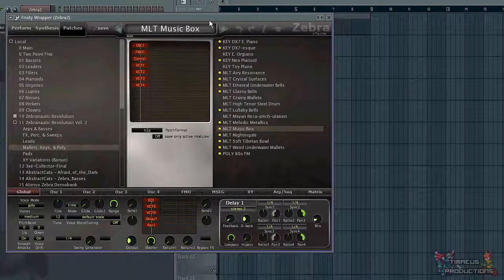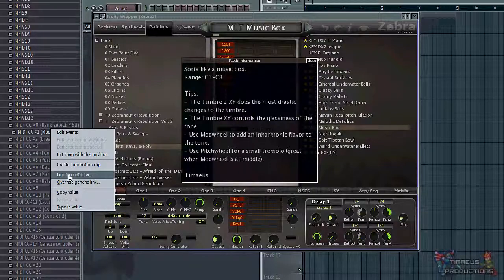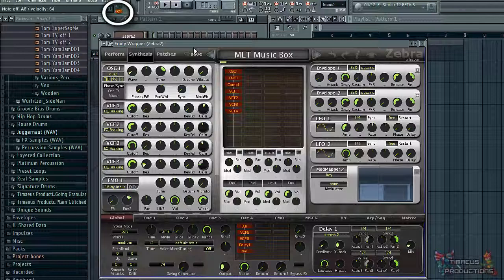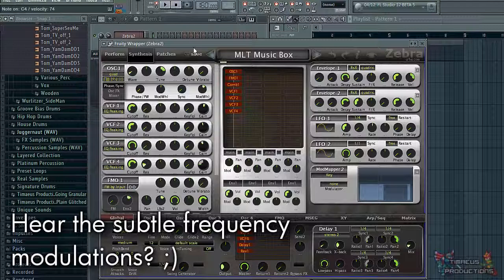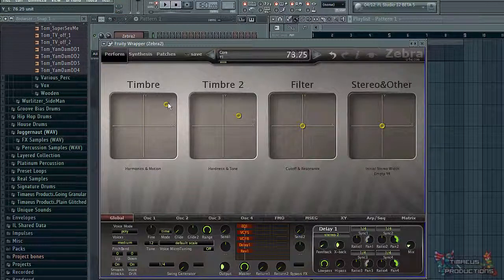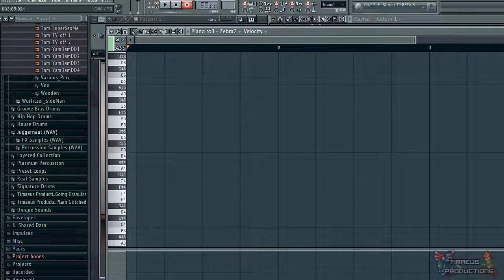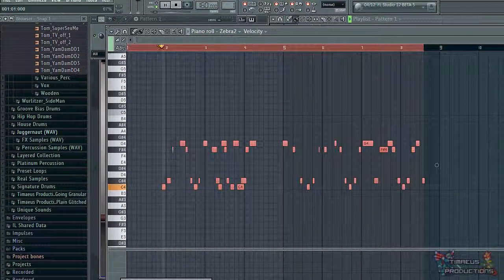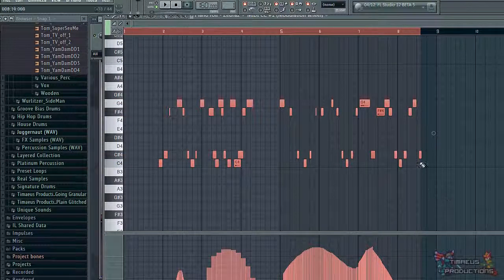How to Record MIDI CC in FL Studio 11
Man, I haven't had time to do a video in a LONG time. Here's a tutorial on how to record MIDI CC in FL Studio. After you connect a MIDI keyboard and it is recognized by FL, this is how you can link Modwheel and record. Pitchwheel by default is active already. Here, I use a patch from my work-in-progress Zebra2 soundbank called Zebranautic Revolution, Vol. 2.

(when my start menu randomly comes up, I pressed Command. I'm just getting used to my new MAC-like keyboard key positions)

It would mean a lot to me, and I believe you could like some of my music!

I offer tech services such as audio mixing/mastering, web design, graphics design, etc. Shoot me a message sometime!